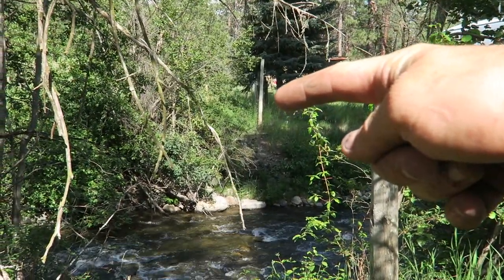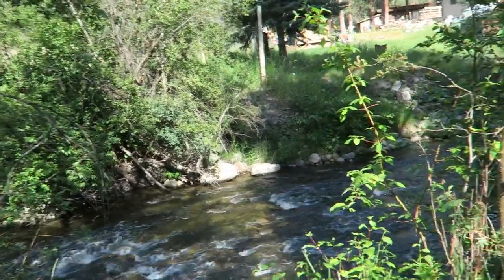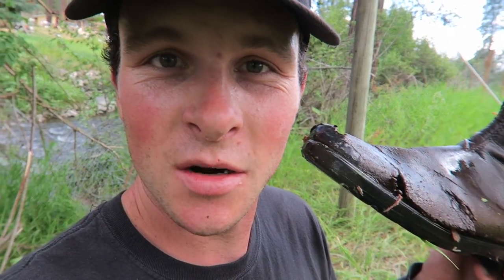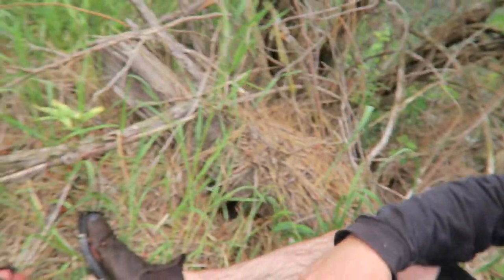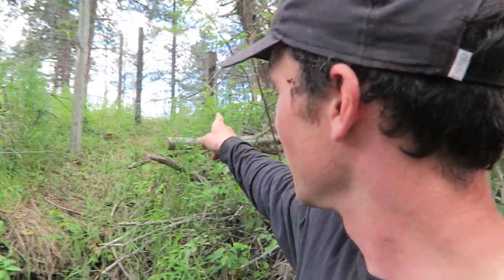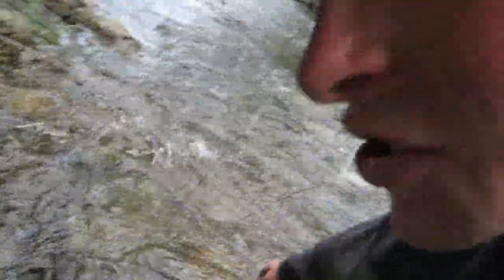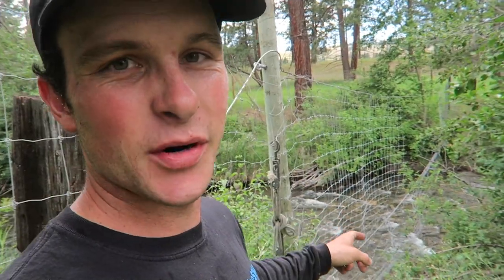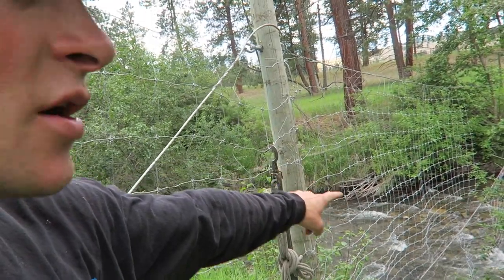HOW TO: Fence Across a Creek, River, Lake or Swamp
A perimeter fence is very important, and fencing across a creek, river, lake or any other body of water can be a challenge.  We installed this game fence around the entire perimeter of our property to keep the animals in and the deer, elk and other animals out.

One of the challenges of fencing across moving water is the fact that debris can hook onto the fence and build up over time.  This can create a lot of weight and drag which can destroy the fence and drag it away.  If your creek or river floods like ours does in the spring you will have to be extra careful and even lift the bottom of the fence out of the water for the months that the water is high.  Posts are not recommended as it restricts the fence from lifting and letting debris pass under.
We are Millennial Homesteaders who left the rat race in the city for a "simple life" in the country.  We want to relearn sustainability and the skills necessary to raise or grow all of our own food.  So many of these skills were second nature to my grandparents generation but nearly lost to our generation.  It is a Journey Back to Basics.